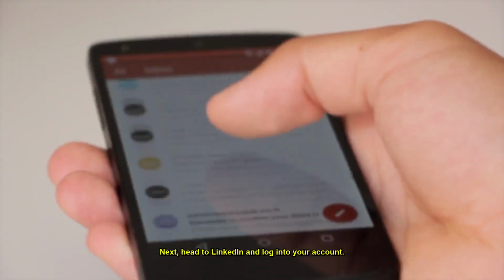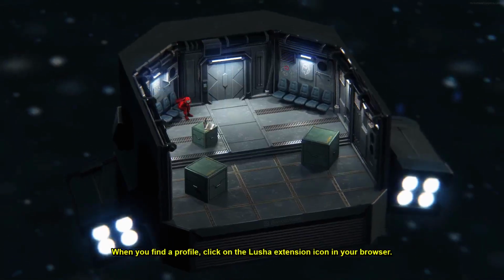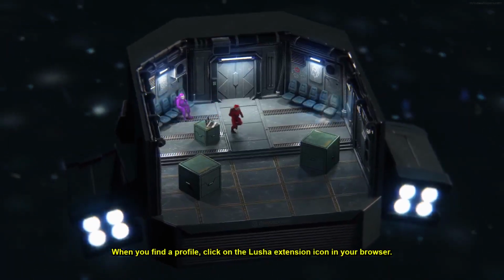How to subscribe to Lusha for quick contact discovery linked to LinkedIn - Step By Step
In this video, we’ll walk you through the simple process of setting up your Lusha account, integrating it with LinkedIn, and leveraging its features to find valuable contacts effortlessly. Whether you're a sales professional, recruiter, or business owner, Lusha can streamline your outreach and enhance your connection-building strategies. Don’t miss out on maximizing your LinkedIn experience!